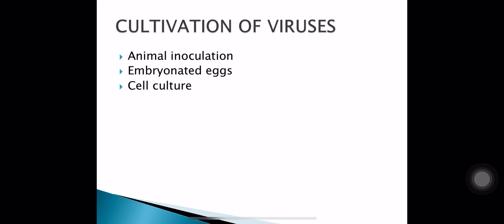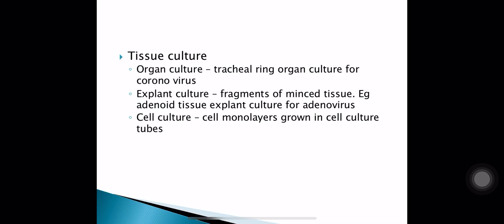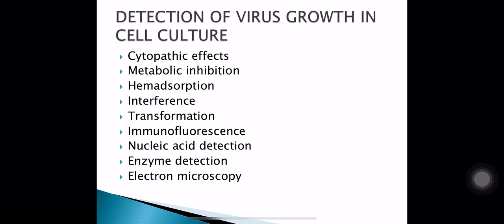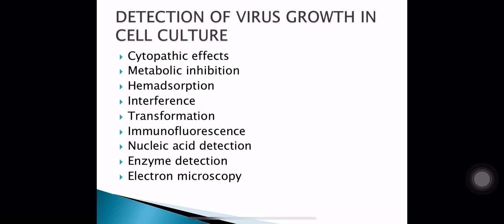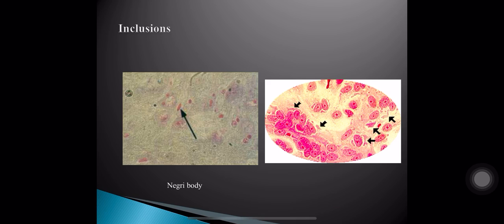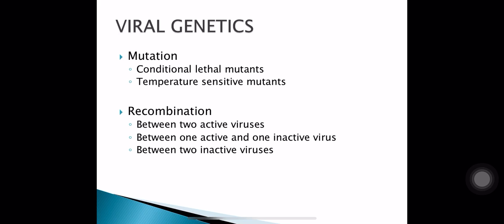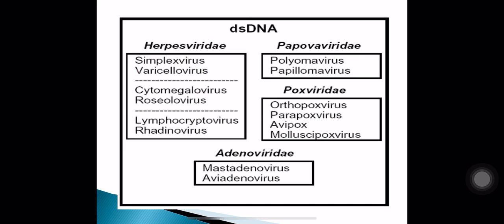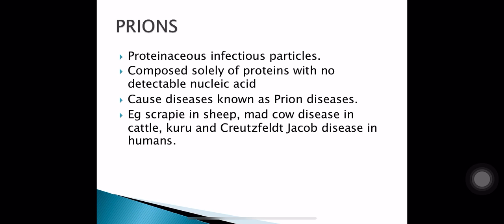General properties of viruses part 3